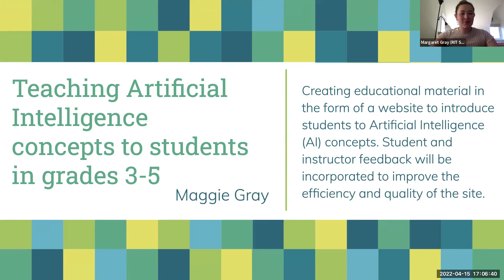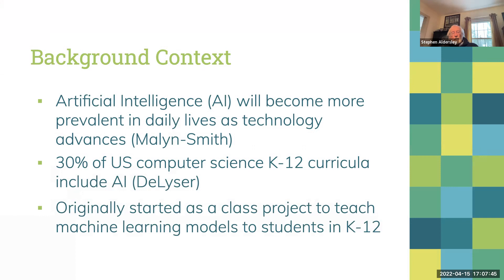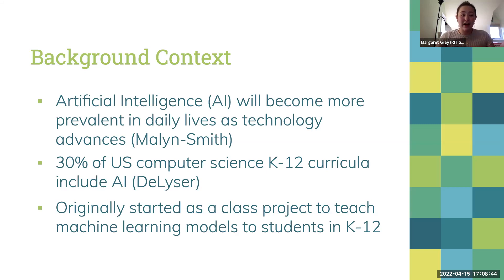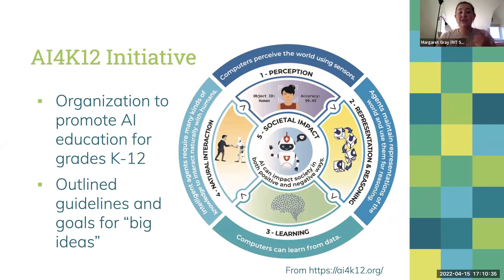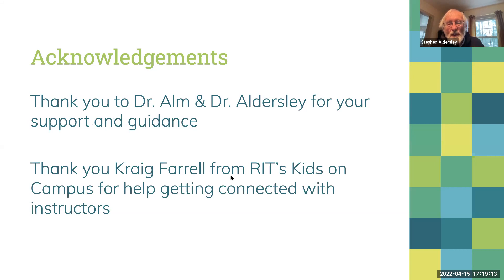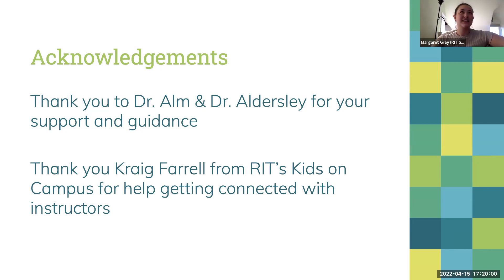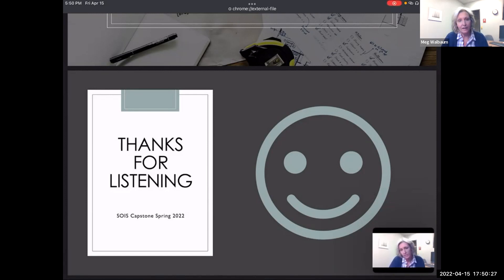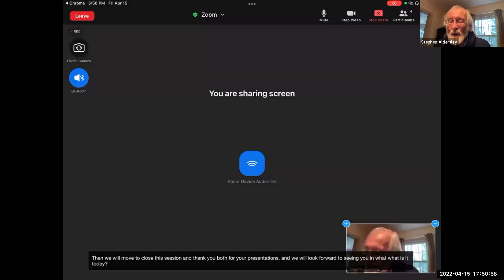Capstone 04-15-22 5pm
Maggie Gray- Teaching Artificial Intelligence Concepts to Students in grades 3-5
Gianna Casini-Ledino-  Parenting in 2022